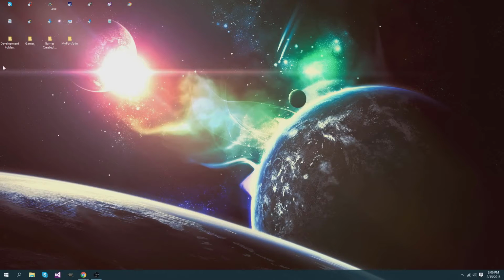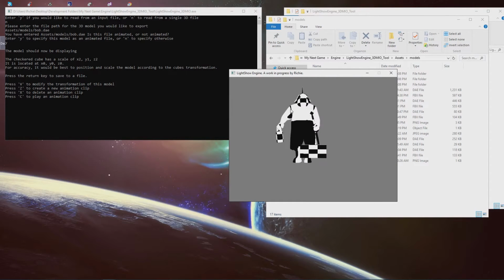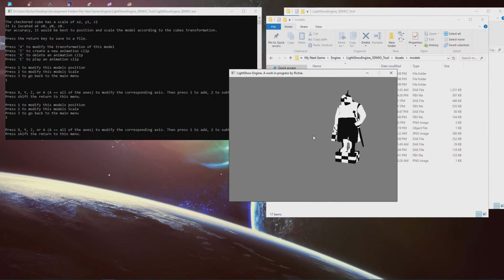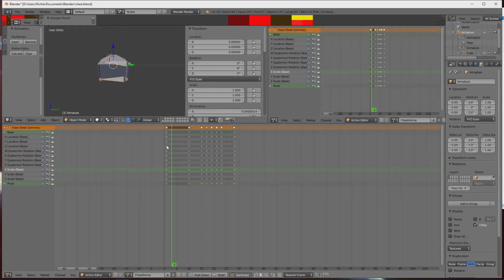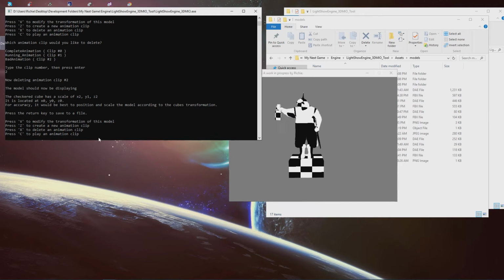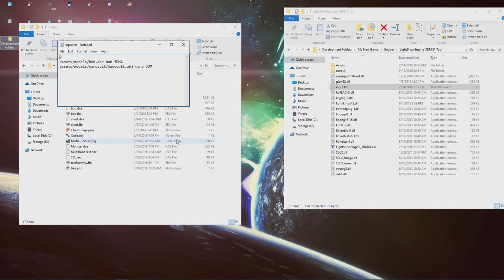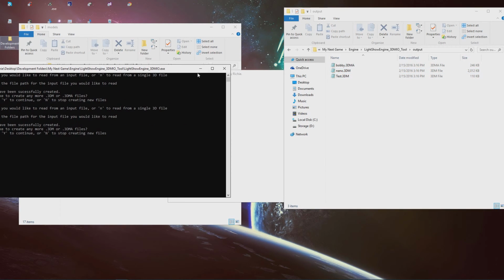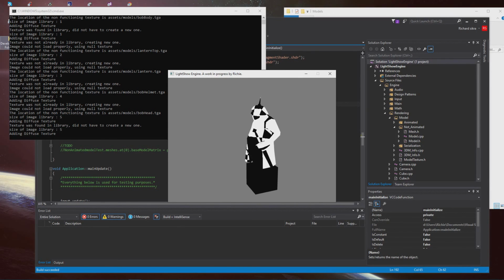3D model exporter overview